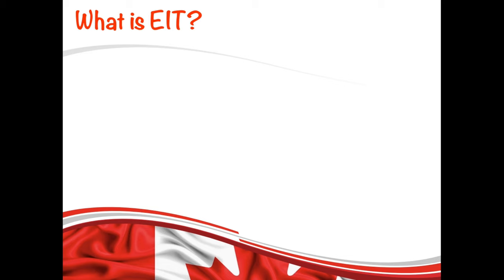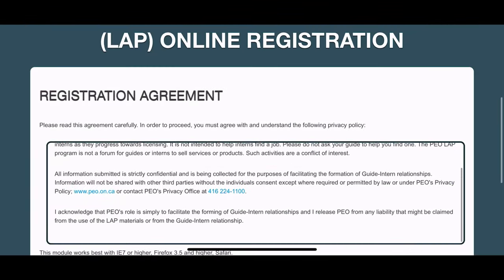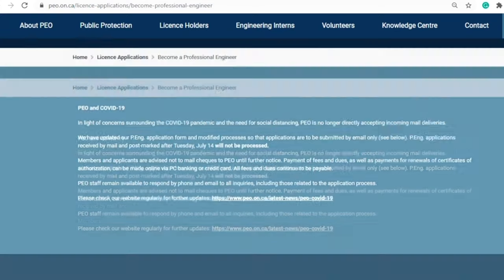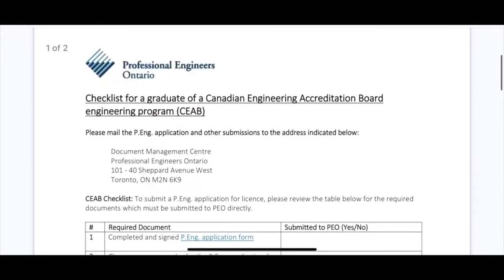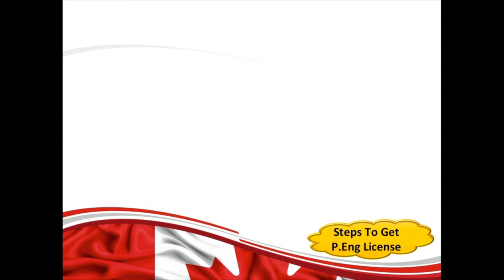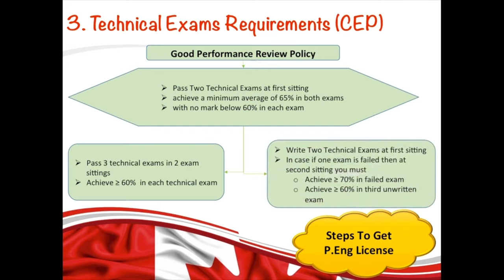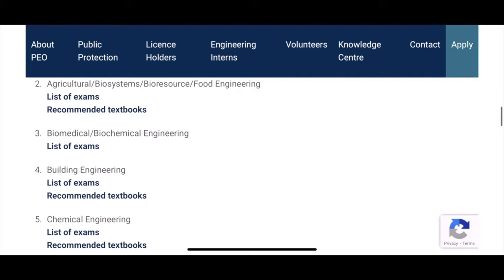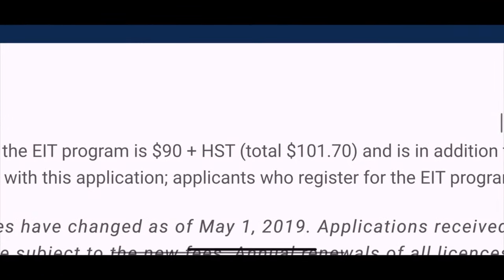Ontario EIT Program | Step-by-Step Process | Engineer in Training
Hey guys,
Finally, the most requested video is up. The EIT (Engineer in Training) program registration process. To become an EIT member you need to follow the 3 stages that I have explained in this video step-by-step. I have also provided the extra information based on my personal experience that will be hard to find online because when I was in the process of P.Eng, I learned a lot of things that I have shared in this video with you all.
I am sure you will find this video very helpful for you to get your EIT designation and P.Eng license. You can also apply for your EIT/P.Eng if you have COPR and haven't landed in Canada. It will save the time of your application process. However, I would recommend you to start your application when you land in Canada because if you apply to P.Eng within six months of your landing then your application fee will be waived.
Good Luck!

List Of Technical Exams Offered for All the Engineering Areas

Total Cost of Getting Professional Engineering License (P.Eng License Cost/fees)

International engineering professionals
canada vlogs
Canada immigration 2021
Canada news
EIT
Engineer in Training
life in Canada
Engineering license for immigrants